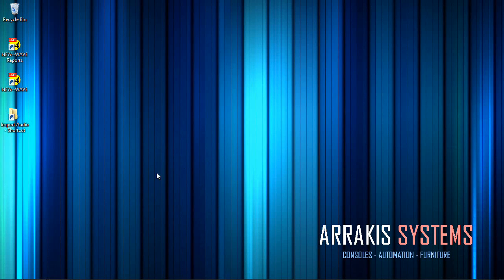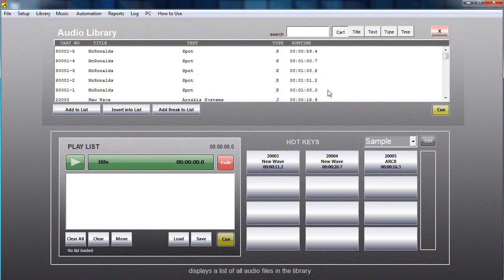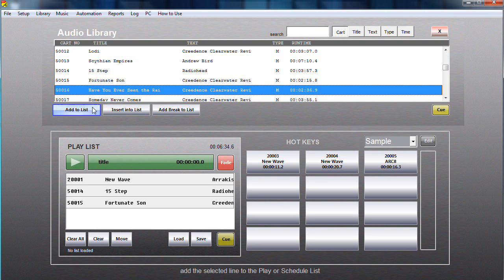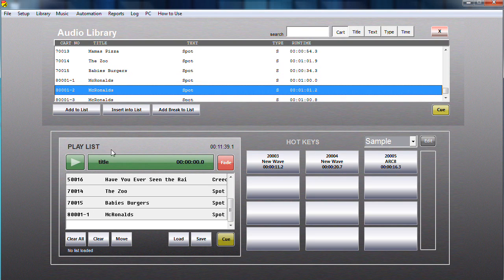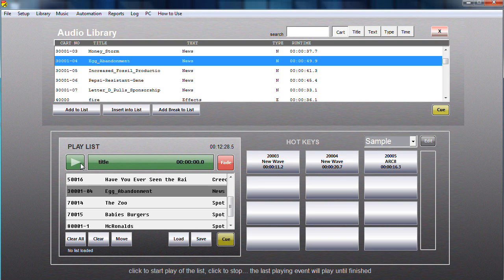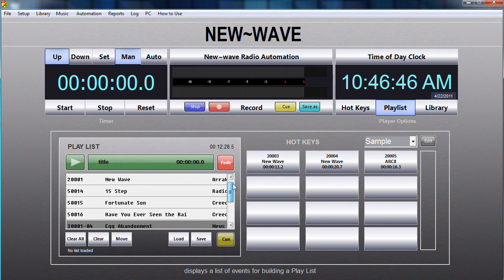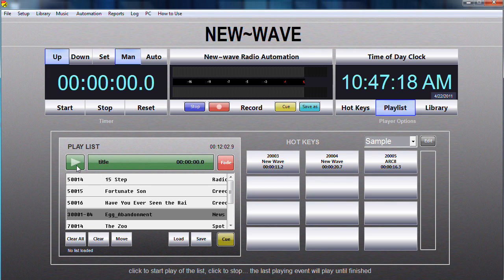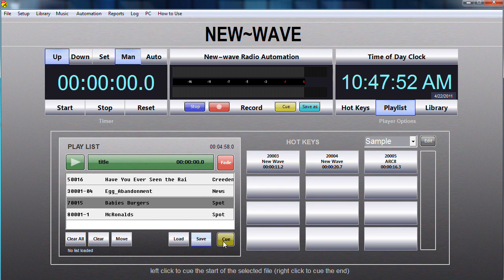Live Screen - Playlist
Video tutorial of the NEW~WAVE software on how to use the Playlist function in the Live screen.